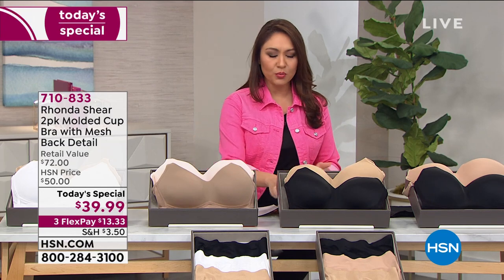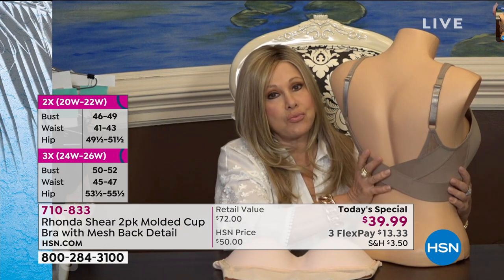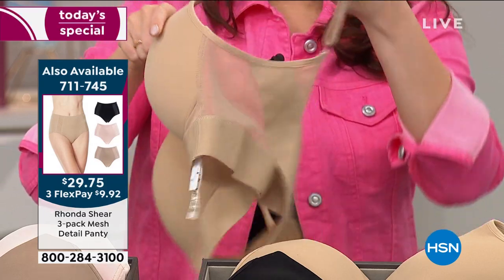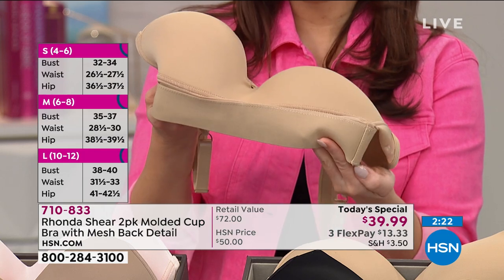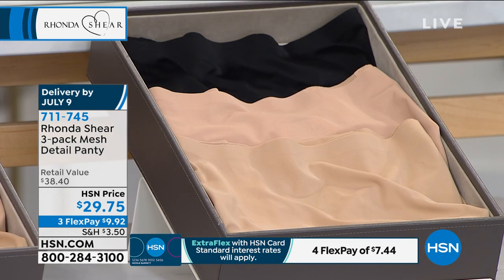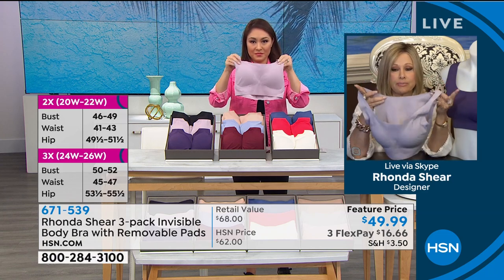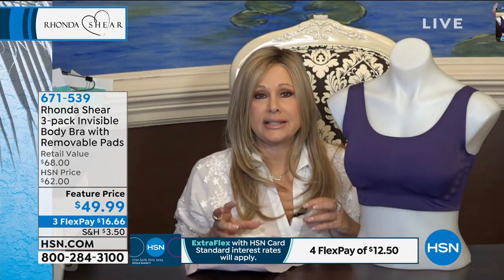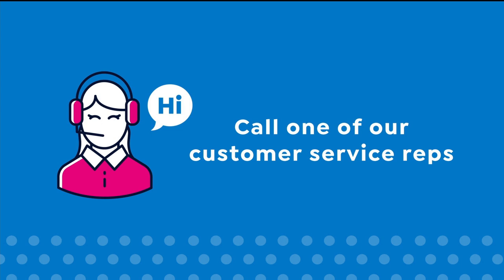HSN | Body Solutions by Rhonda Shear 06.23.2020 - 09 AM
Discover feminine and functional intimates designed by celebrity and shapewear expert Rhonda Shear.  Shapewear designed to help lift, control, and smooth problem areas. Look and feel wonderful every single day by starting with a great fit underneath.